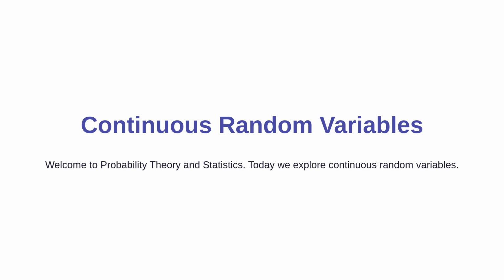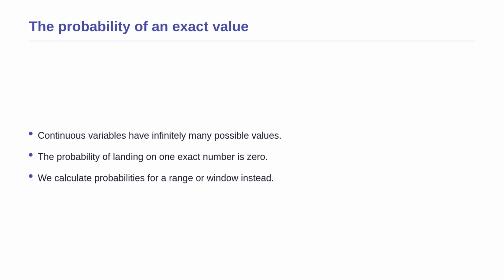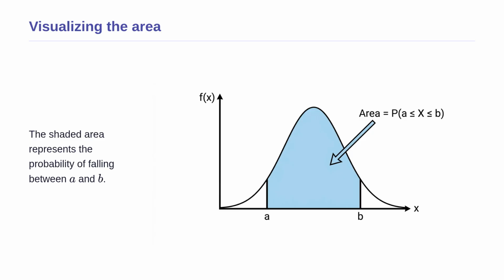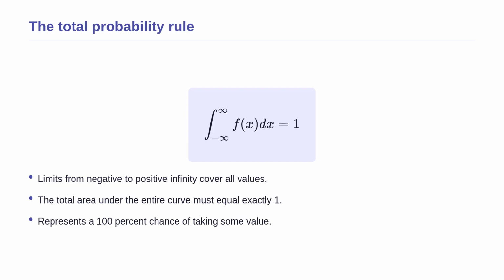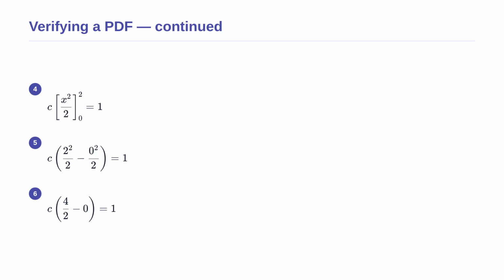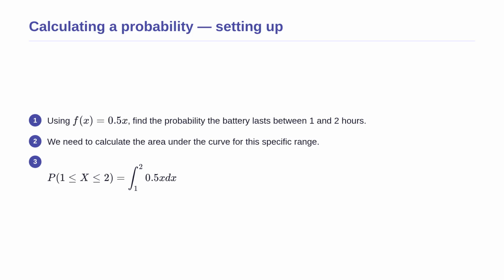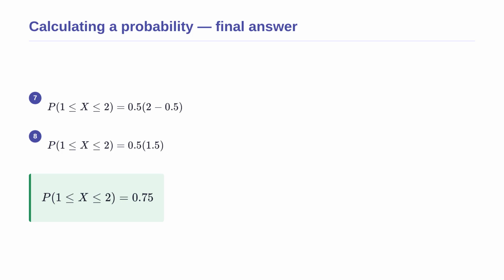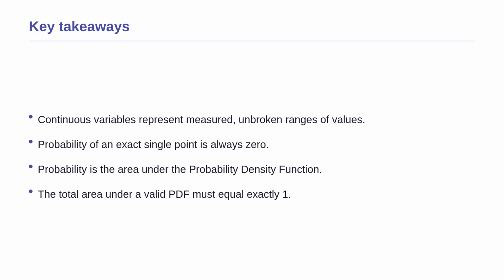Probability Theory and Statistics - Continuous Random Variables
Video lecture on Continuous Random Variables for Probability Theory and Statistics.